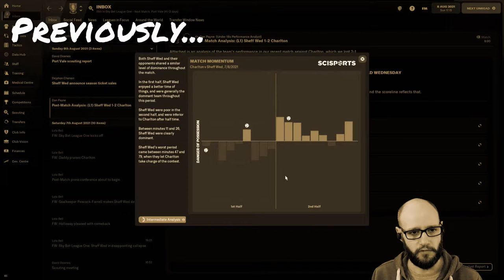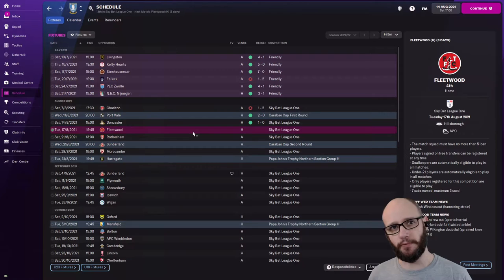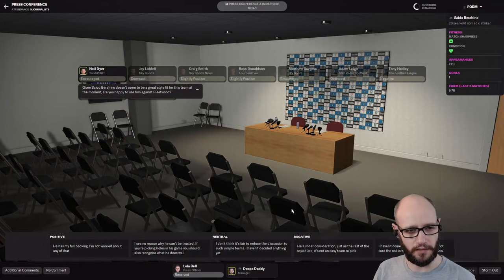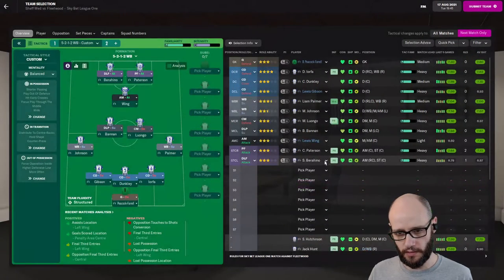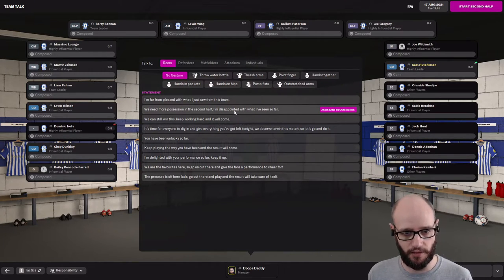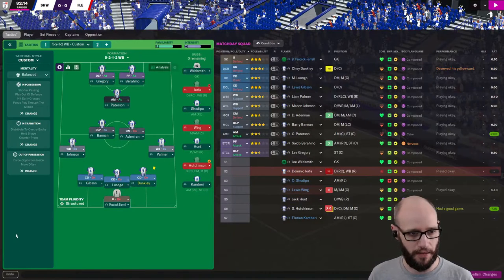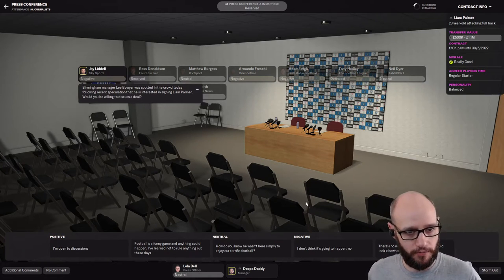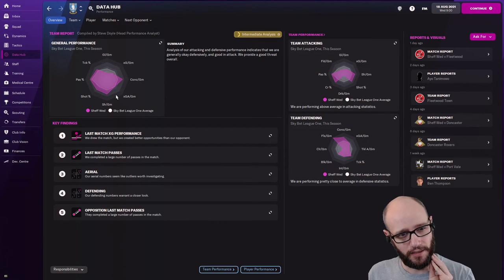WHAT is DATA HUB? - #5 LET'S PLAY FM22 SWFC!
WHAT is DATA HUB? - #5 LET'S PLAY FM22 SWFC! Football Manager 2022

My channel is all about FOOTBALL GAMES. I am new to YouTube creation but have been playing FIFA, PES & various football management games ever since I can remember.
On career mode for FM 22 we will start by using a voted poll on twitter, we will be streaming live on twitch ALL FM 22 content in where I can around my working life and being a dad.
We will look to provide you with the BEST TACTICS, GAMEPLAY and KNOWLEDGE in how to play Football Manager.

Please see below for my FM 22 videos!